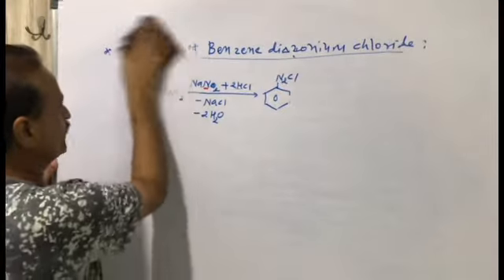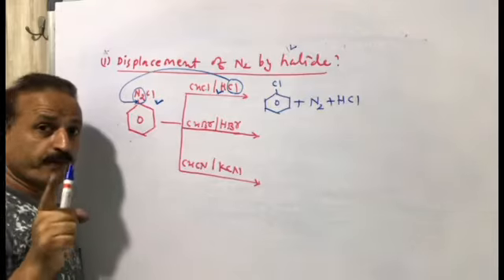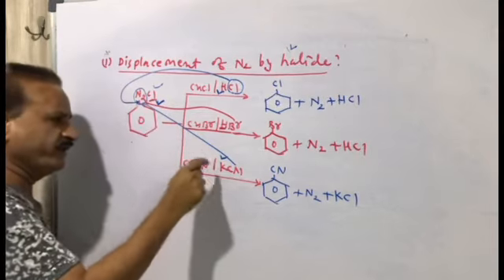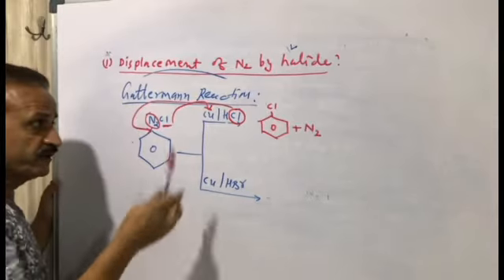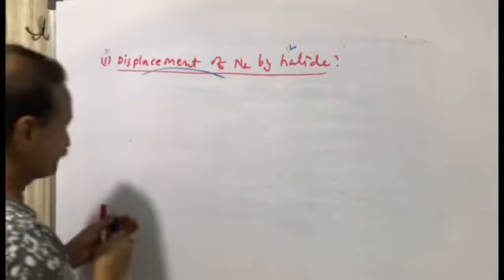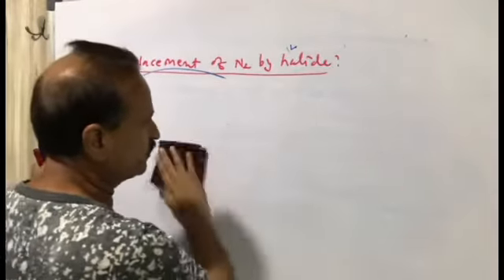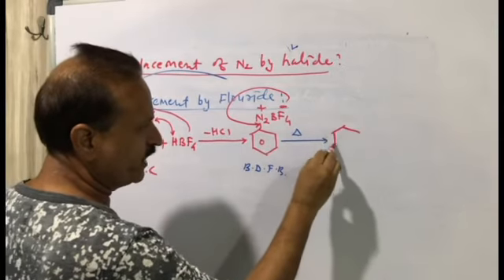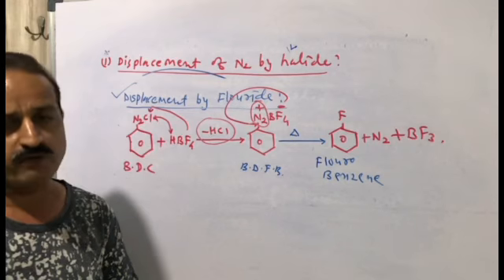Saamved schools AGSIR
Amine compounds lec 2